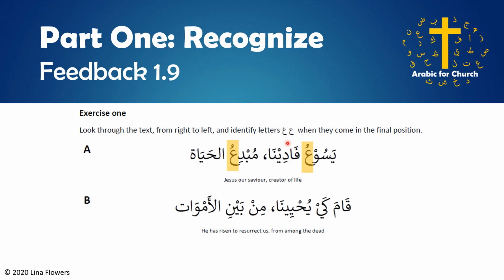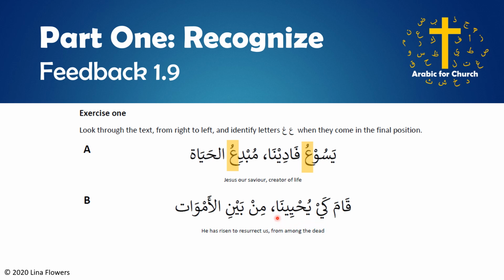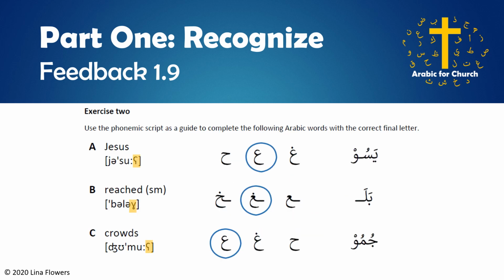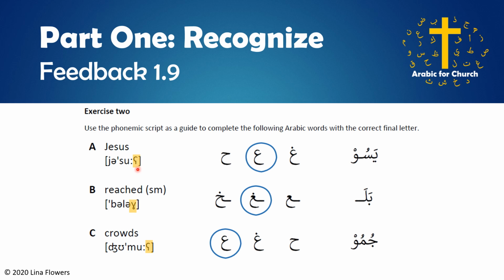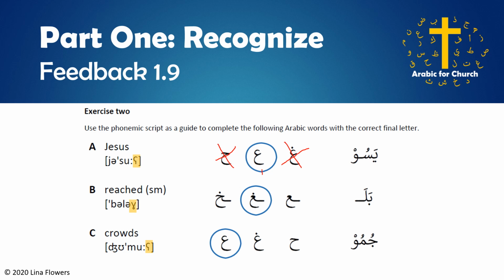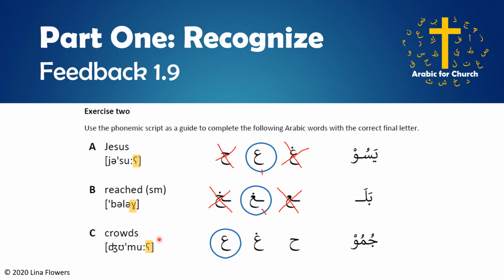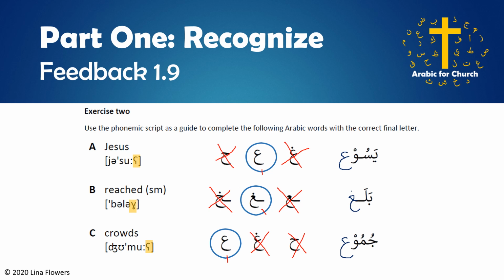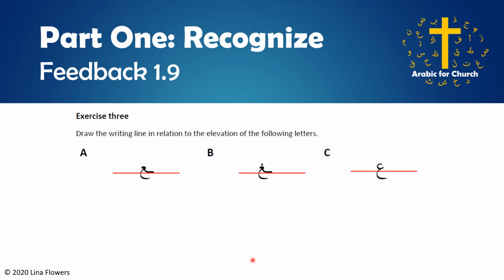linaflowers Feedback 1 9